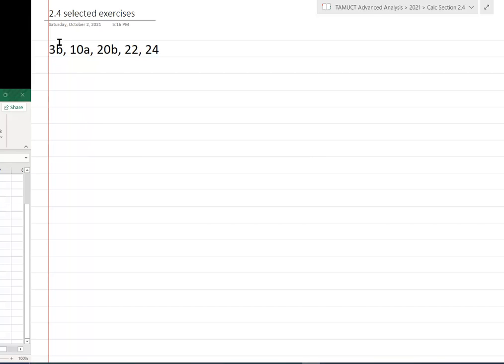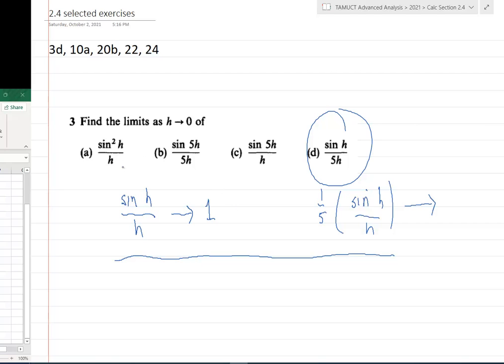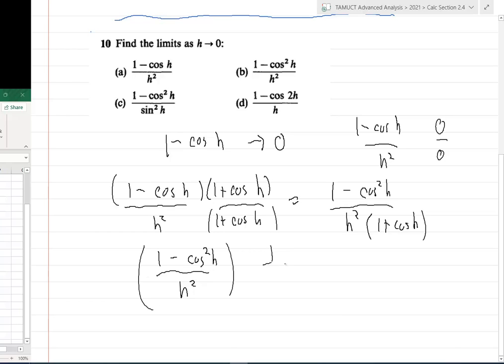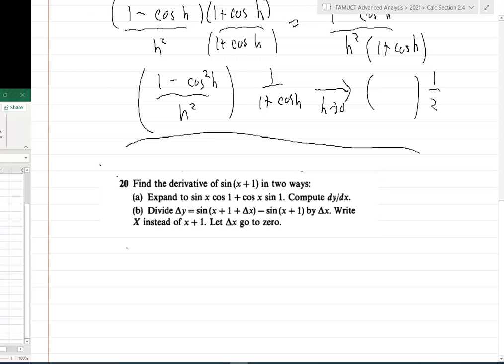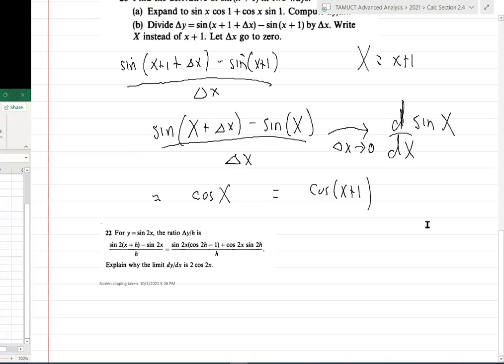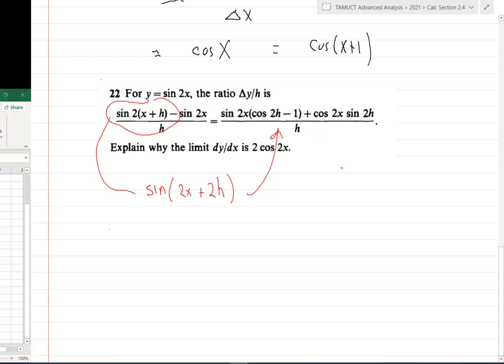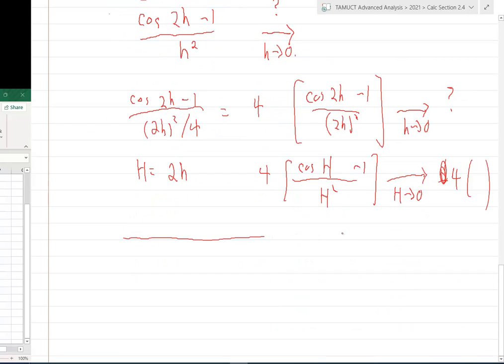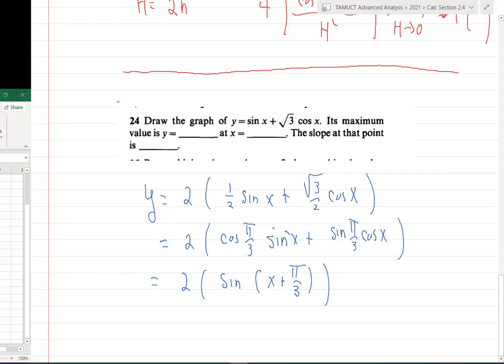Strang Section 2.4 Selected Exercises